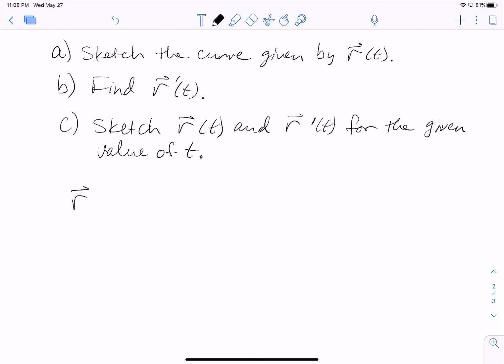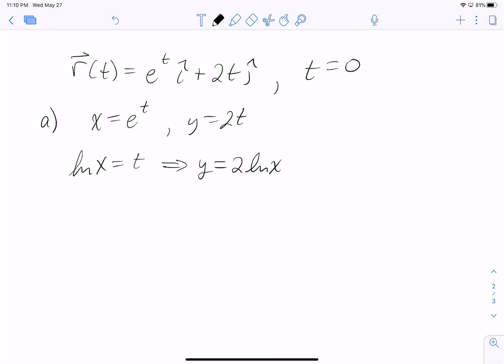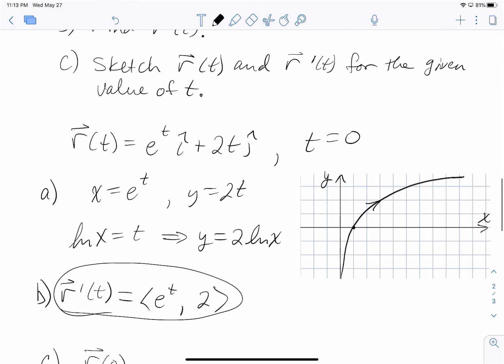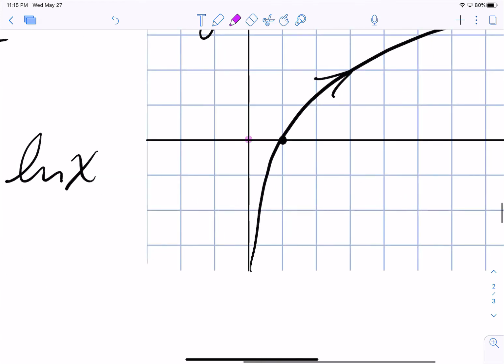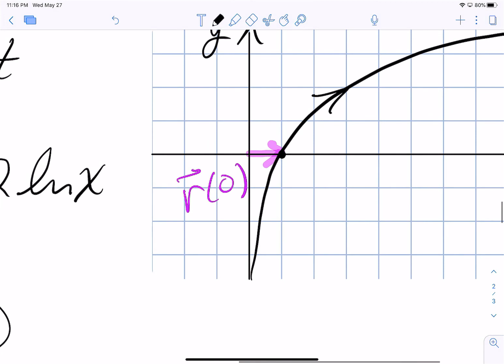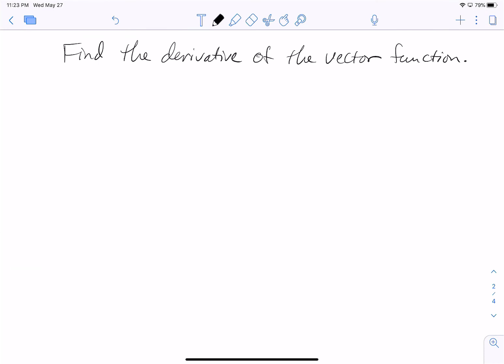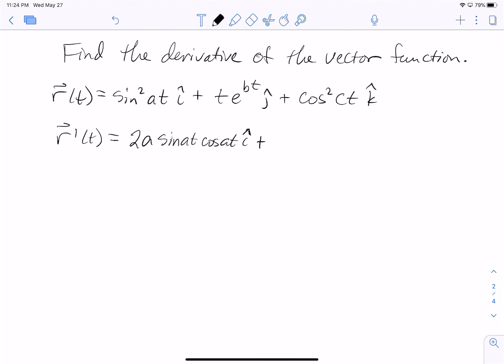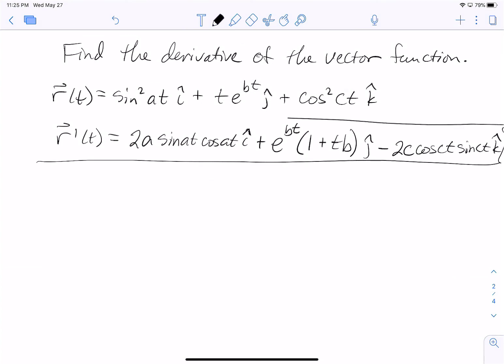Practice: Tangent Vectors & Derivatives | Multivariable Calculus (13.2b)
Worked examples sketching a curve with its tangent vector and finding the derivative of a vector function.